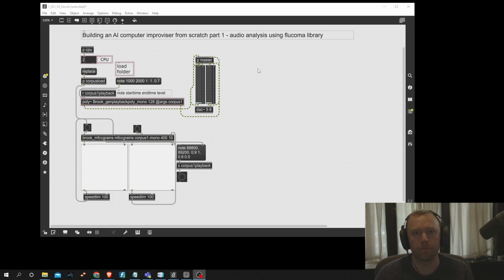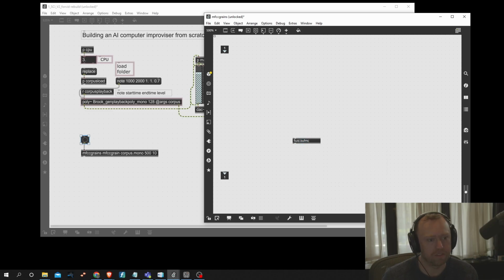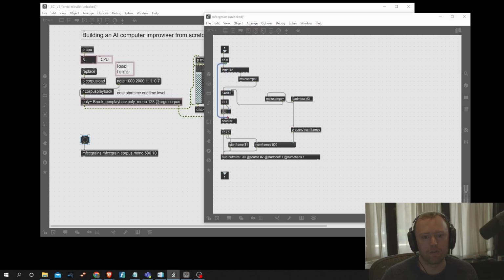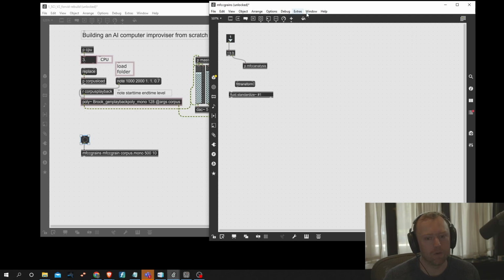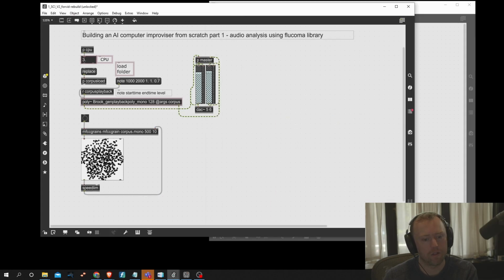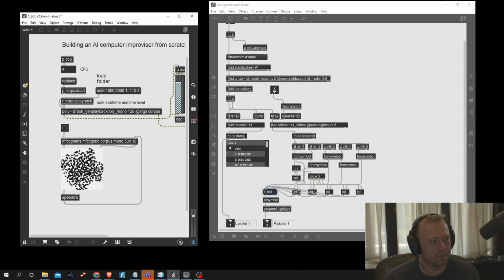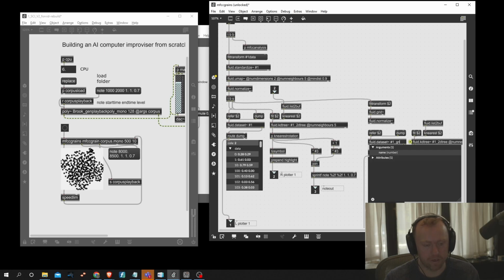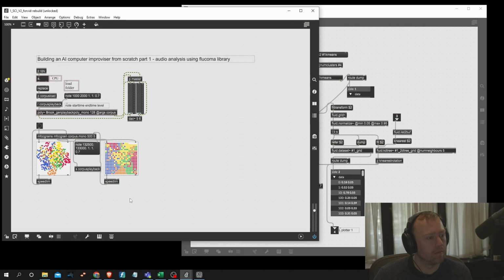Building an Improvising AI Musician in MAX part 1 - It begins! Setup and MFCC analysis with flucoma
This is the first video in a series that aims to journal and tutorialize the creation of a new computer improviser in MAX.